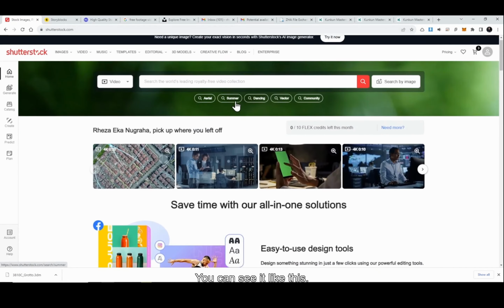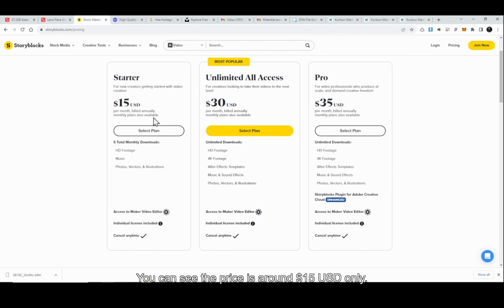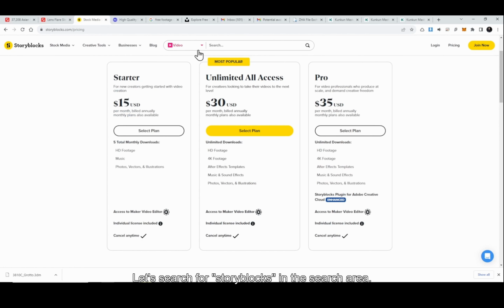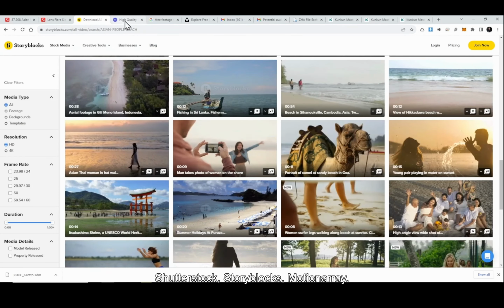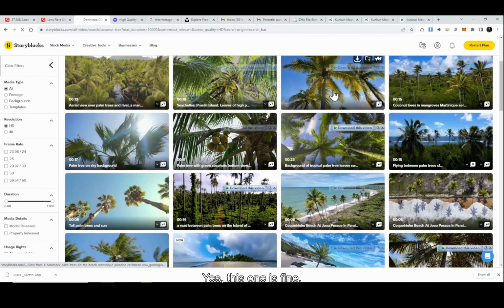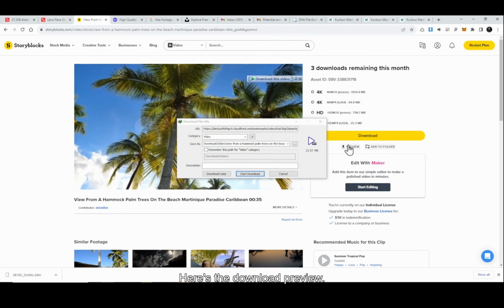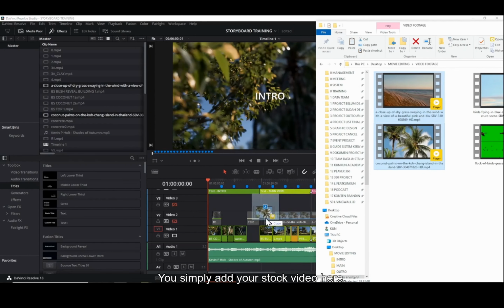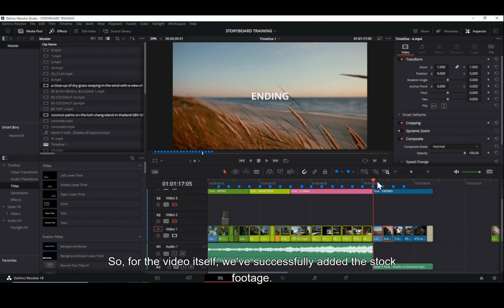🎥 24 Finding Video Stock Footages – Supercharge Your Scenes with Pro-Level Clips! 📦🌍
Need that perfect drone shot, cityscape, or emotional close-up — but don’t have the time or gear to shoot it? No worries! From cinematic B-roll to background elements, learn how to search smart, match styles, and integrate stock seamlessly into your edits for a polished, professional look. 📽️⚡

where to find stock footage, best sites for video clips, free b-roll for editors, royalty free video for youtube, cinematic stock footage, how to use stock footage in editing, video editing with external clips, combine stock with original footage, free footage download 2025, stock video resources for content creators